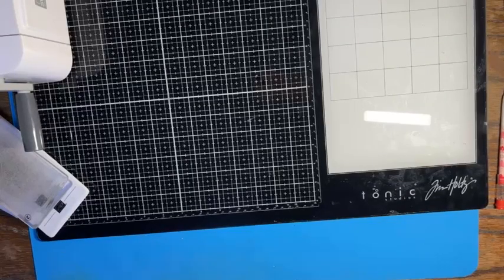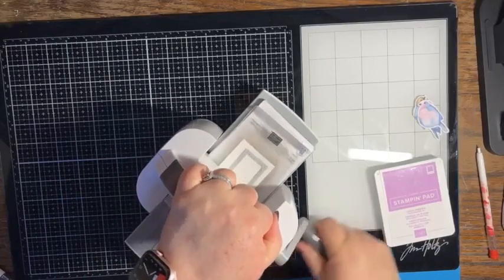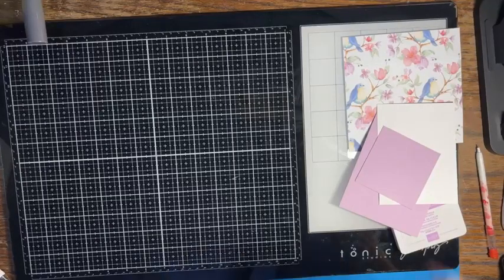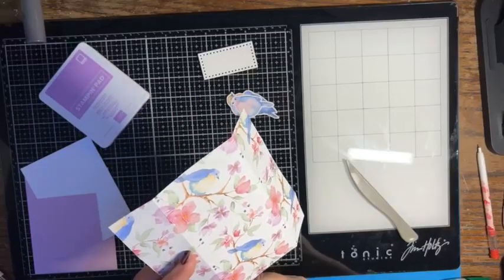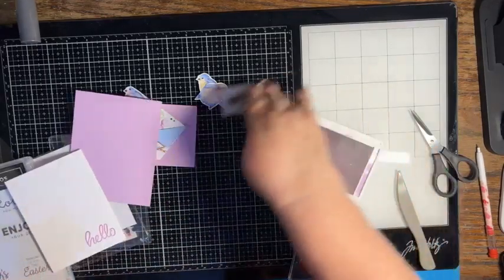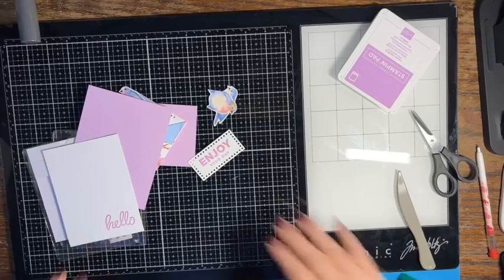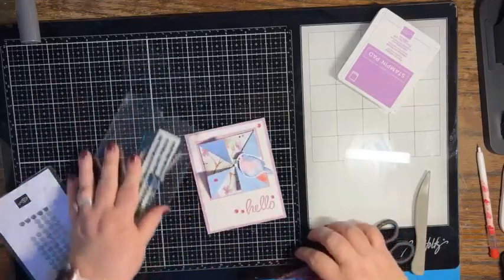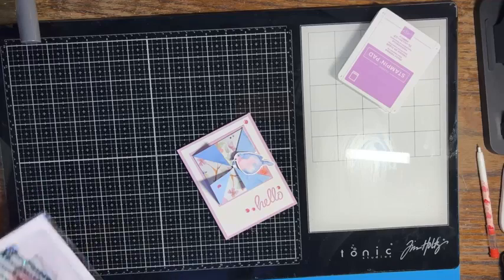Flight & Airy Pinwheel Fun Fold Card